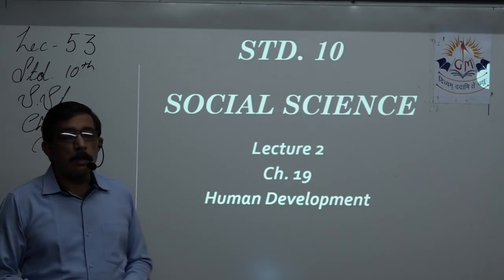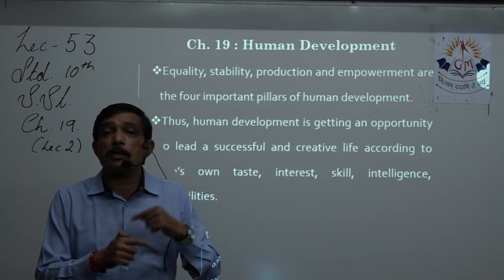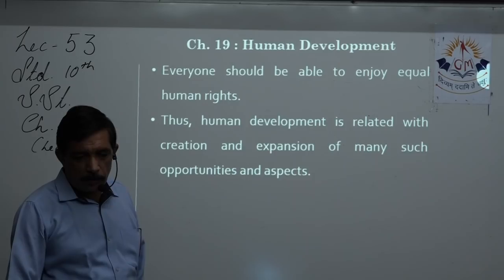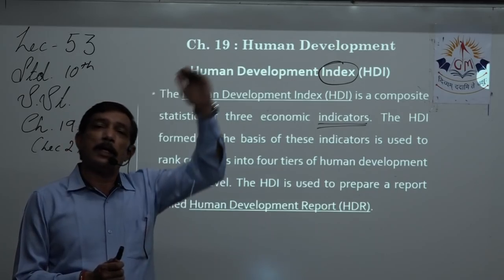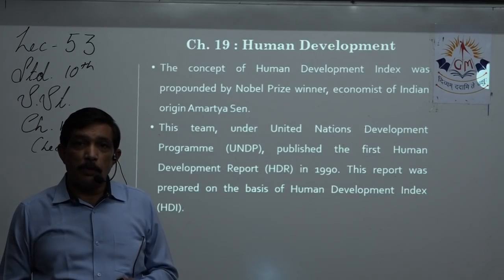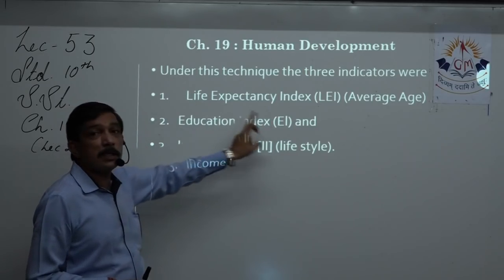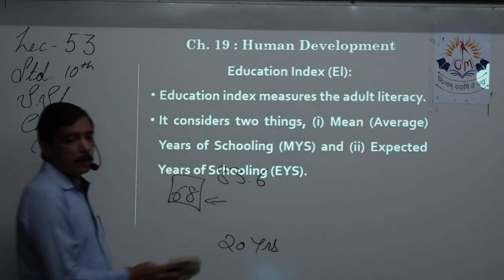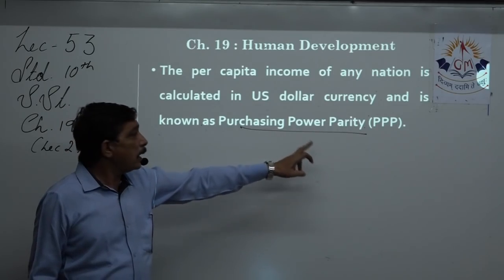Lec 53 Std 10 Lec 2 Ch 19 SS 10092020